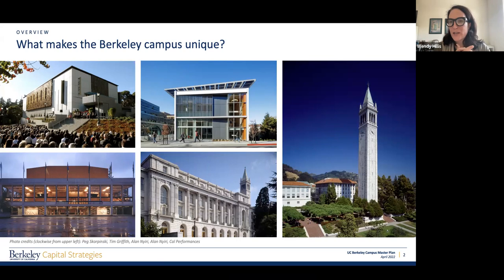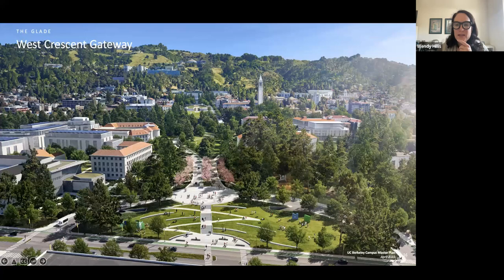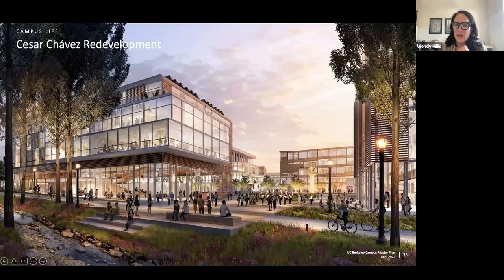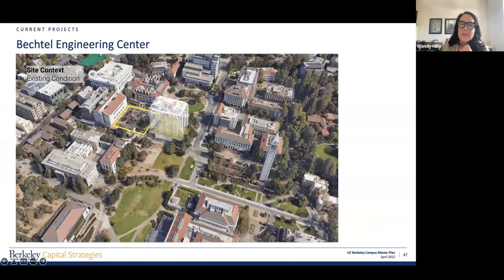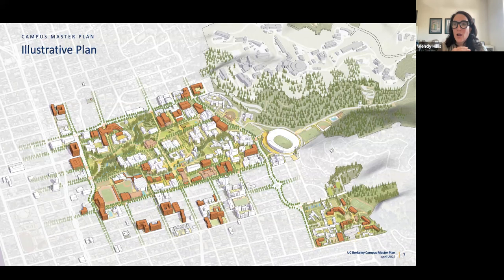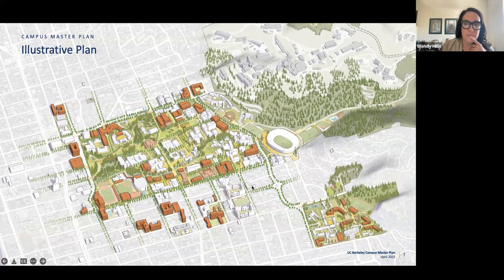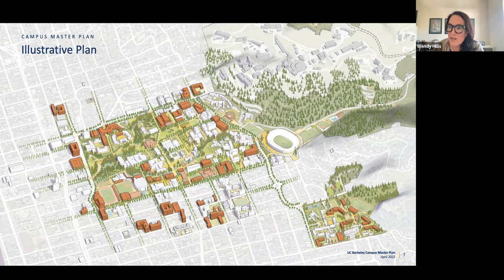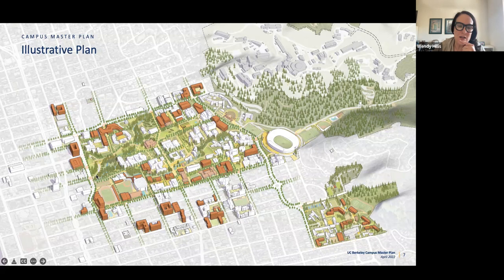Strengthening the Campus Landscape: The 2022 UC Berkeley Campus Master Plan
Organized by the UC Retirees' Association at Berkeley (UCRAB)

Speaker: Wendy Hillis, Assistant Vice Chancellor and Campus Architect, UC Berkeley

Over the course of the careers of so many retirees, we have seen buildings built, added onto, refurbished, and demolished. Come listen to what changes are coming.

Wendy’s talk will follow a brief business meeting for the election of UCRAB board members. Anyone who is a retiree from Berkeley is considered a member and eligible to vote.

All staff and non-Senate academic retirees are members of UCRAB. In order to support our ongoing learning, advocacy, and social programs, please consider making a donation. Your donation helps to support UCRAB learning and social events for retirees. Thank you for your ongoing support!